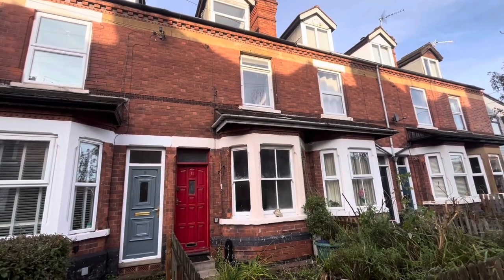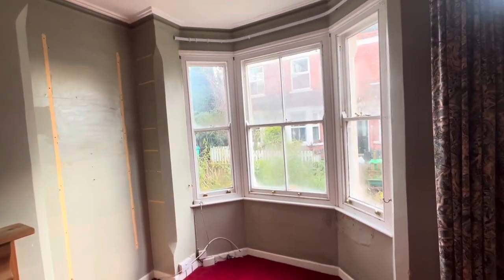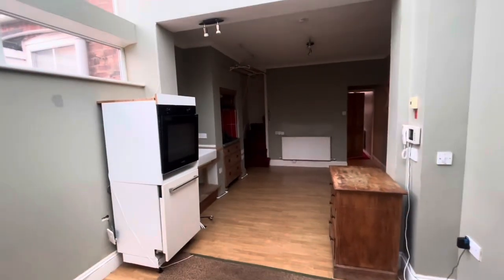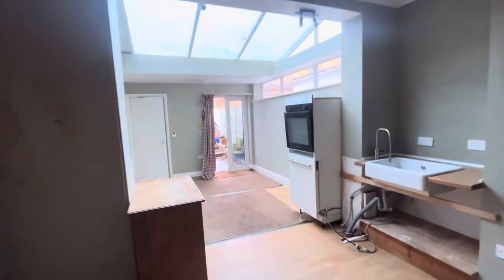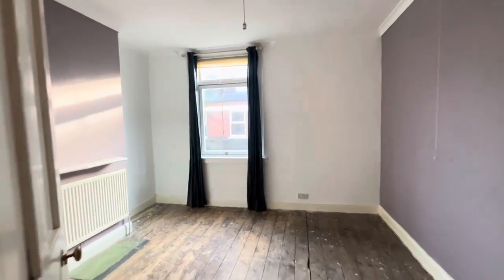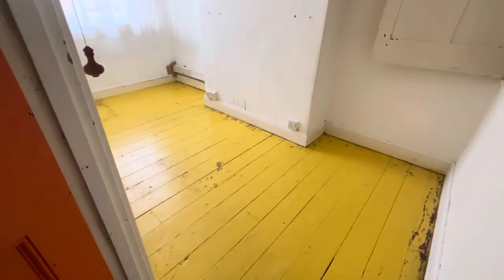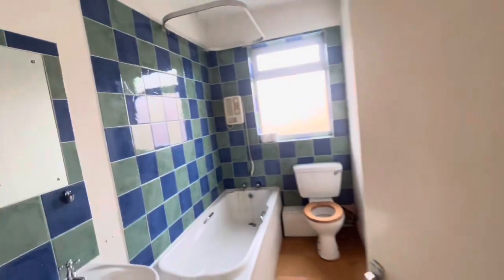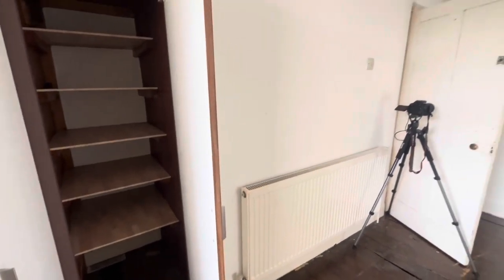Wesley Grove, Carrington, Nottingham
CARRINGTON: POTENTIAL, POTENTIAL, POTENTIAL!! This traditional three bedroom mid-terrace comes to market free of chain and ripe for new owners to make it their own. Wesley Grove is a charming little Victorian terrace tucked away behind the school in the heart of popular Carrington. The house is full of character, has some original features, and has been extended to the rear to create an outstanding kitchen/dining space. Outside there are gardens front and rear. The property comes to market requiring work, but brings with it a huge amount of scope to create a stunning small family home in a brilliant location.